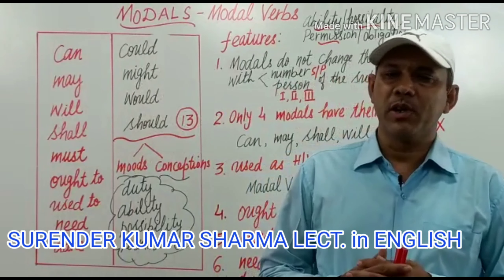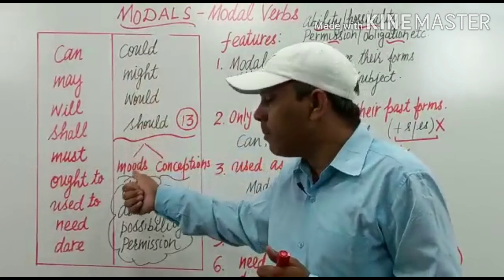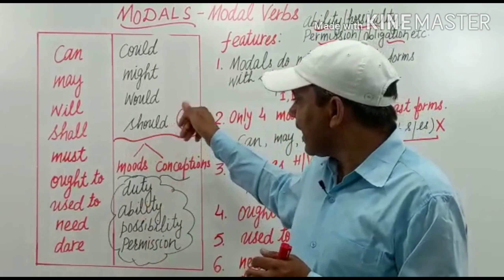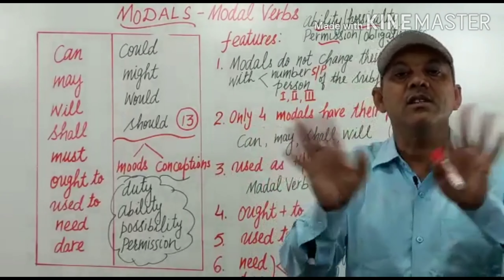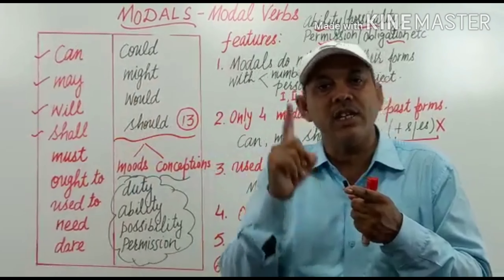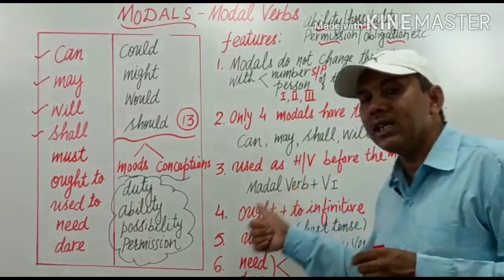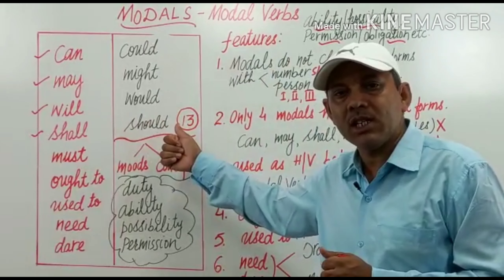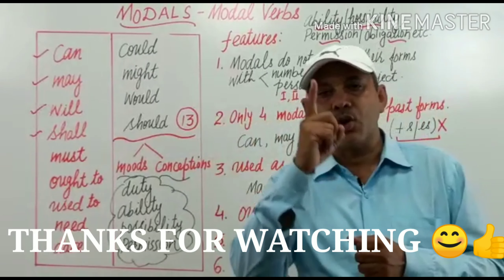Modals : An Intro by Surender Kumar Sharma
Use of Modals Modal Auxiliaries
Must watch
Surender Kumar Sharma Lect in English